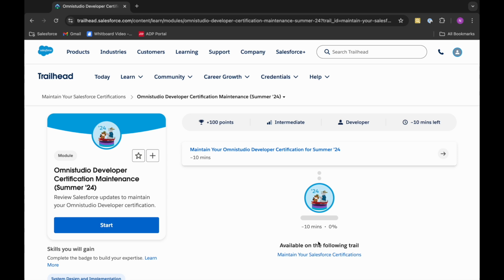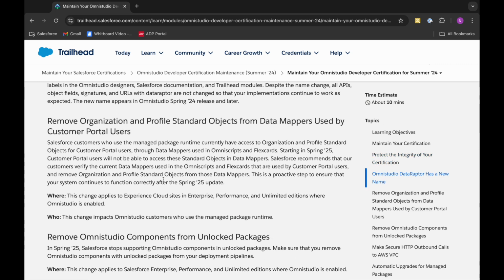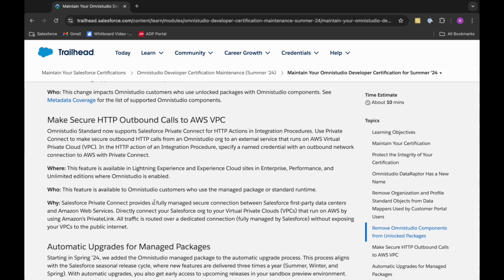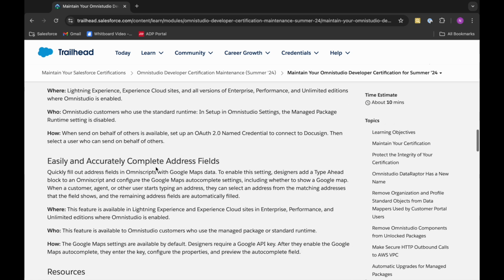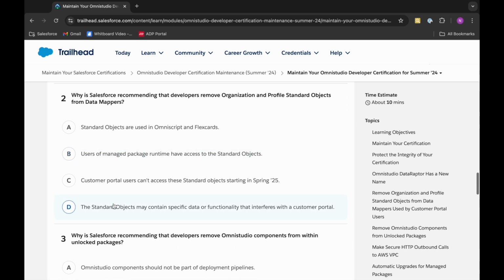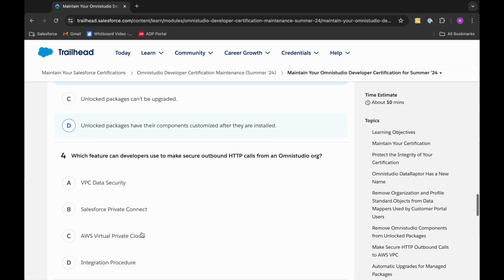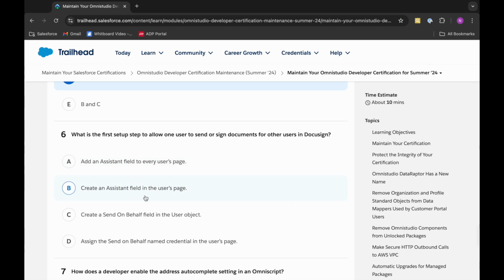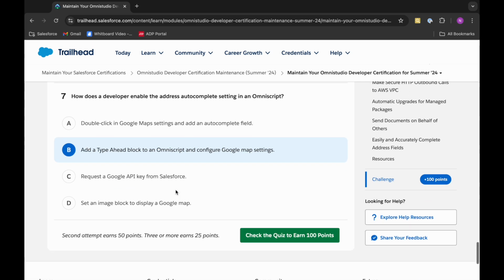Omnistudio Developer Certification Maintenance Summer '24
Unit 1 of 'Omnistudio Developer Certification Maintenance Summer '24' module.

Review Salesforce updates to maintain your Omnistudio Developer certification.

0:00 Intro
0:42 Unit 1 - Maintain Your Omnistudio Developer Certification for Summer ‘24
3:37 Quiz 1

Threads - @trailheadrangernj